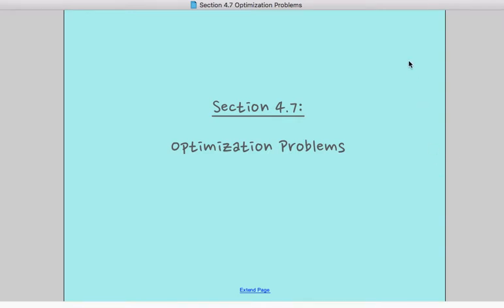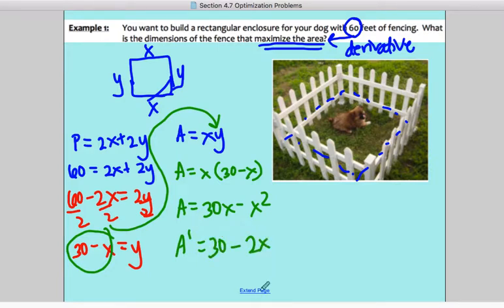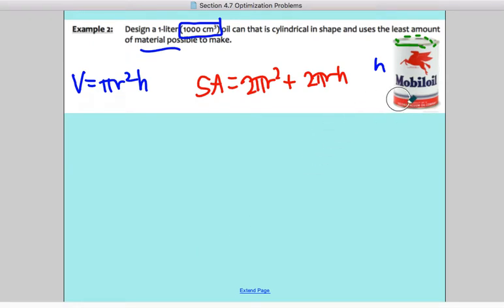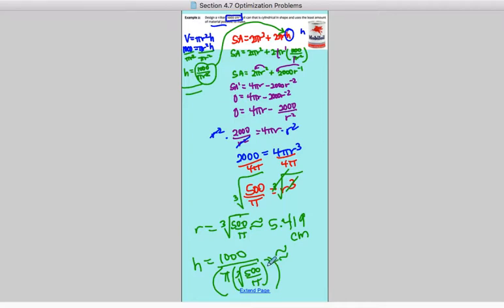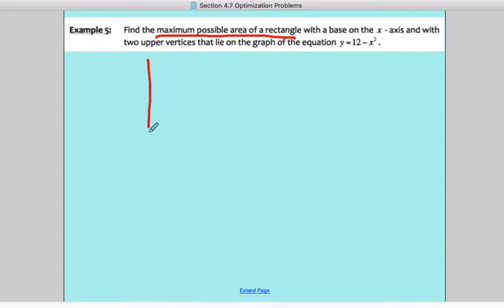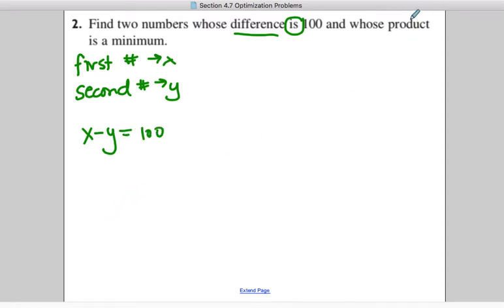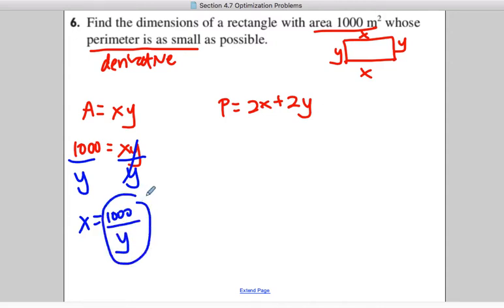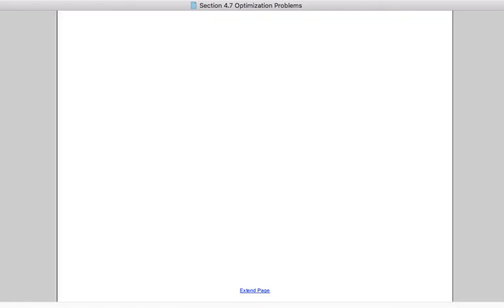Section 4 7 Optimization Problems Notes VIDEO